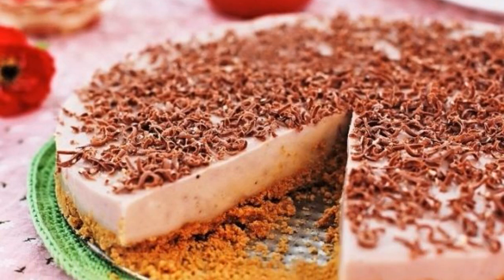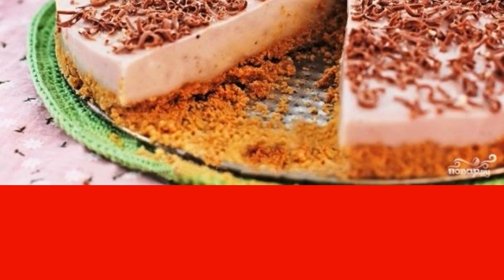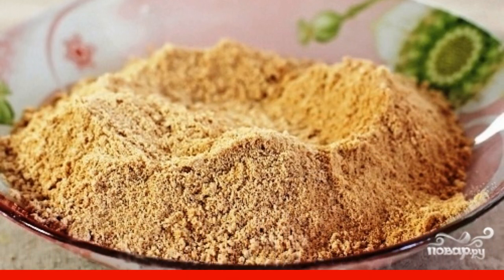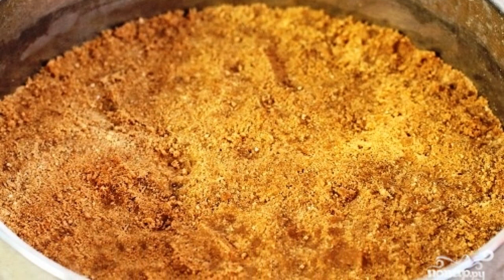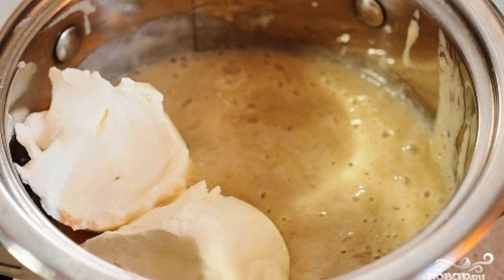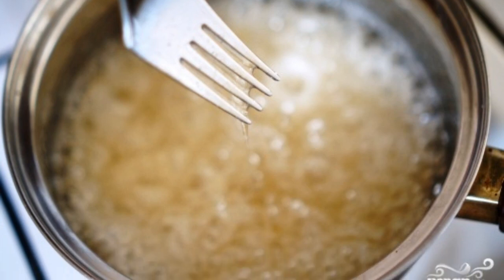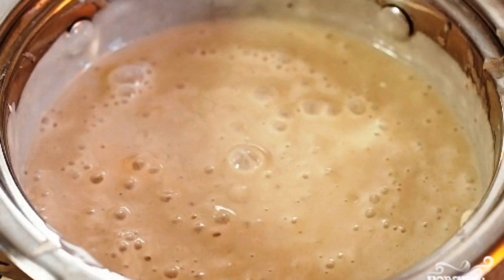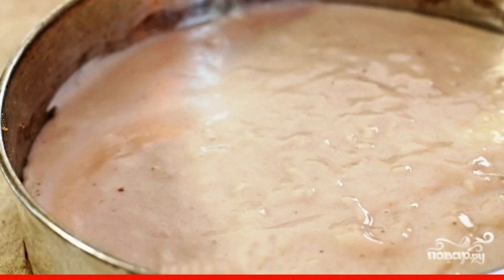Banana cheesecake with mascarpone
Do you want to surprise your relatives with a fabulously delicious and unusually tender dessert? Then I suggest you cook a light and tender banana cheesecake. This dessert deserves the highest praise, and the recipe is simple.

Ingredients:
Mascarpone — 1 Glass,
Banana — 4 Things,
Agar-agar — 2 teaspoons,
Water — 1/2 Cup,
Shortbread cookies — 300 Grams,
Melted butter — 100 Gram,